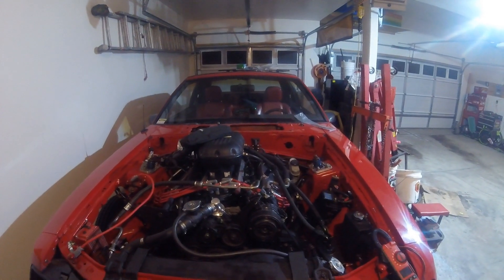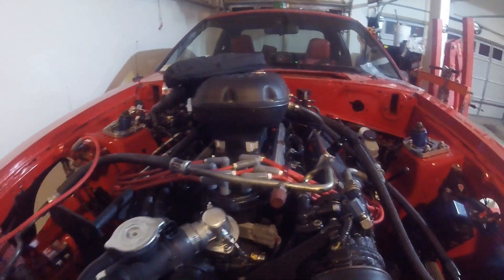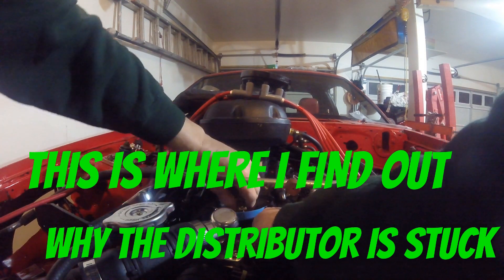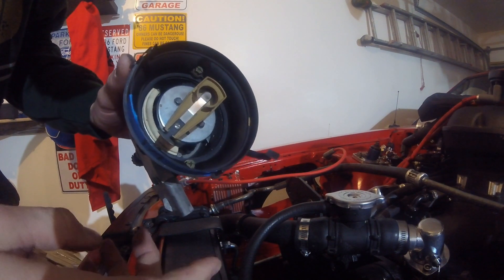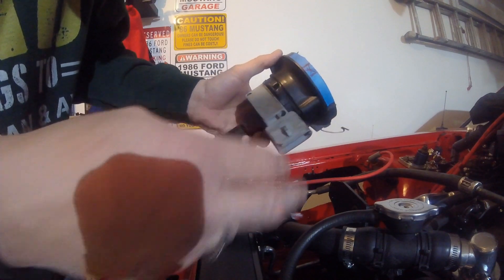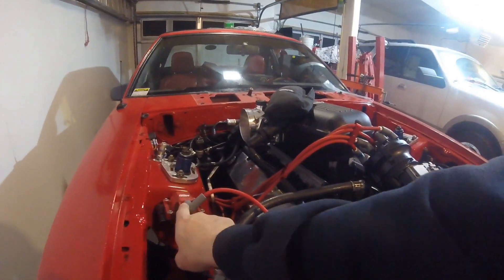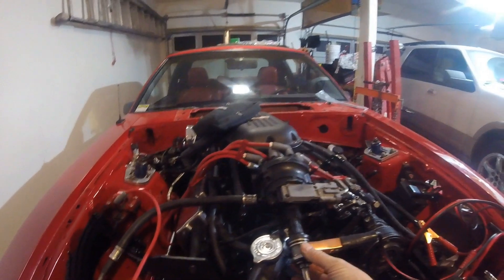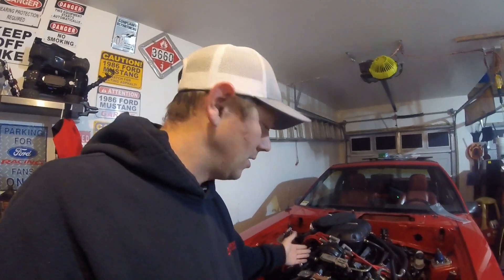Ford TFI & Pickup Testing - Ignition Troubleshooti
Here's a look at how to troubleshoot your TFI module and pickup in your ford TFI ignition system.